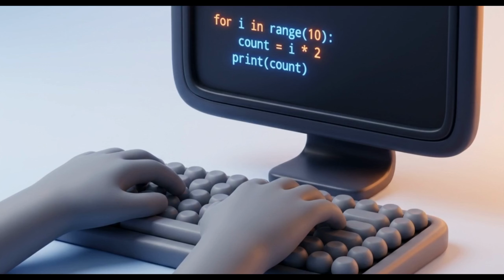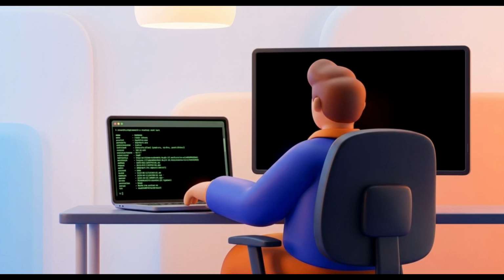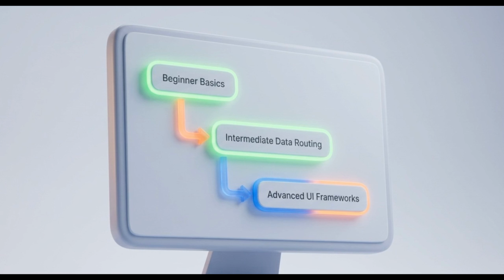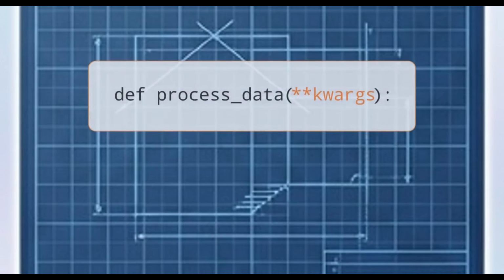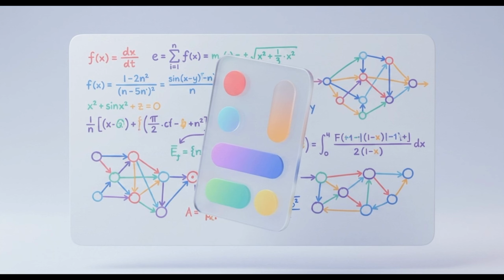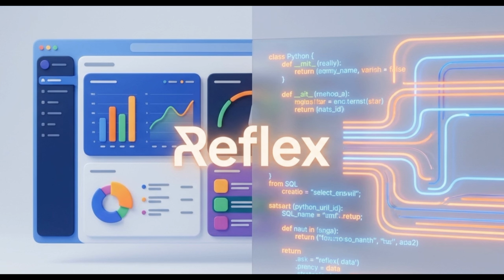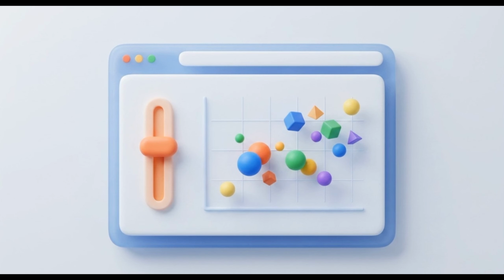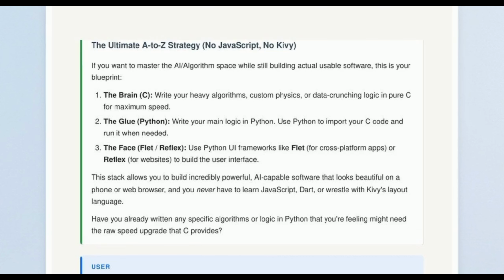You Don't Need 10 Python Courses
Video Description

​Ever felt trapped in "tutorial hell"? You spend months mastering Python variables, loops, and logic, only to realize that typing print("Hello World") doesn’t magically spawn a slick mobile app or a live website. The sudden realization that you now have to learn a massive framework, HTML/CSS/JavaScript, or messy layout languages just to build a basic interface feels like a total bait-and-switch.
​In this video, we bury outdated frameworks (goodbye, Kivy!) and map out the ultimate, futureproof Pure Python Tech Stack. You will learn how to build gorgeous desktop software, cross-platform mobile apps, dynamic websites, and high-performance AI algorithms using 100% Python. No JavaScript, no Dart, and no bloated layout code required. We also break down the exact milestone checklist to know when you've officially crossed over from a beginner to an intermediate developer ready to build real-world software.
​If you want to dominate the AI and software engineering landscape without wasting time learning five different languages, this roadmap is for you!

​Topics Covered

​00:00 – The Python Bait-and-Switch: Why can't I build apps yet?
​00:00 – The Glue Language: Why AI and Web Browsers speak different tongues
​00:00 – Building Apps in Pure Python: Introducing Flet (Flutter power, zero Dart)
​00:00 – Full-Stack Web without JavaScript: Turning Python into React using Reflex
​00:00 – Dashboards in 10 Lines of Code: Rapid AI deployment with Streamlit
​00:05 – The Truth About Flask & Django: The HTML/CSS "Tax"
00:05 – The God-Tier Pair: How Python + C run the entire modern AI industry
​00:00 – Professional Desktop Apps: Drag-and-drop UI with PySide6 & Qt Designer
​00:00 – Blazing Fast Infrastructure: FastAPI, Polars, and Numba JIT compilation
​00:00 – Escaping Package Hell: Replacing pip with the lightning-fast uv tool
​00:00 – The Intermediate Milestone Checklist: Are you actually ready for frameworks?
​00:00 – Your Next Step: The CLI Project Challenge

​AI & High-Performance Core

​🛠️ Next-Gen Developer Tools